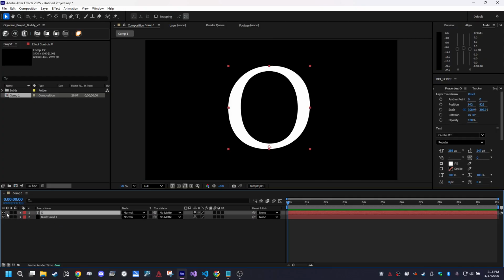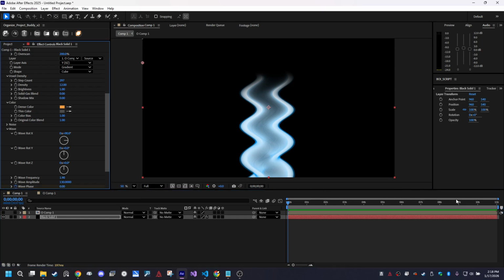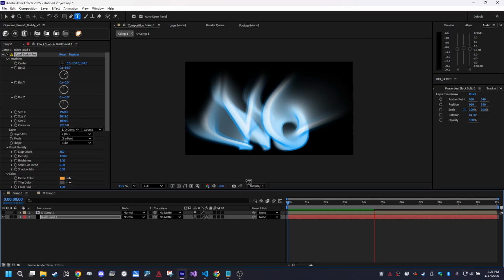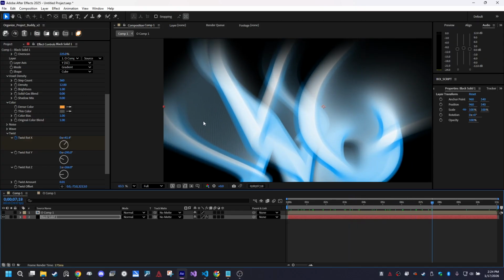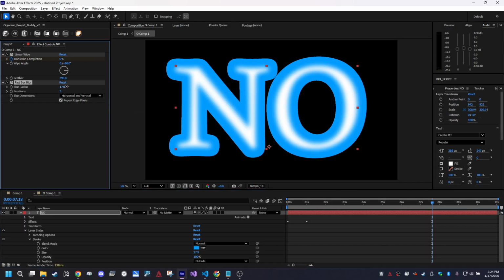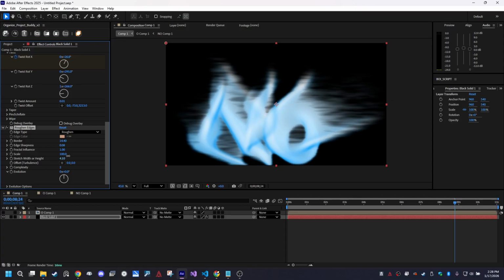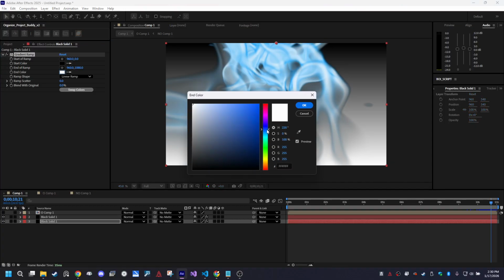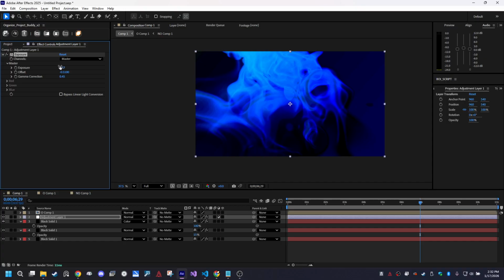Voxel Buddy Pro Beta Video 02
Just messing around and showing how color can be added in